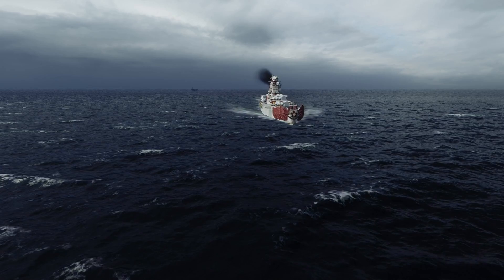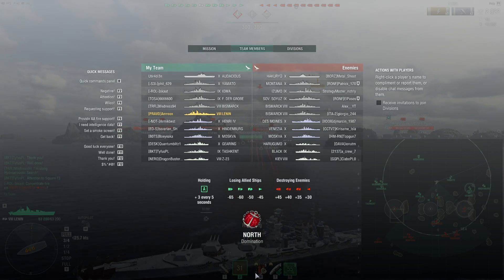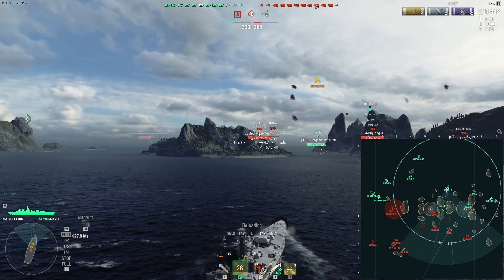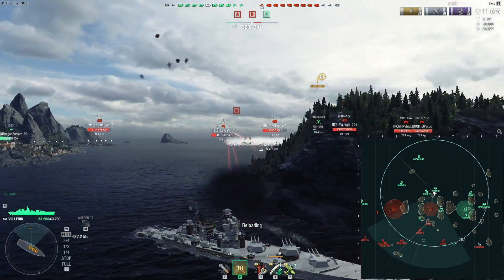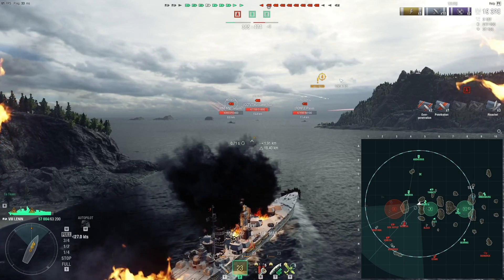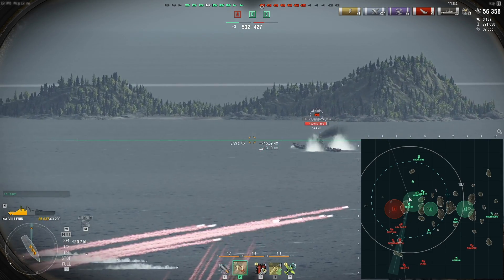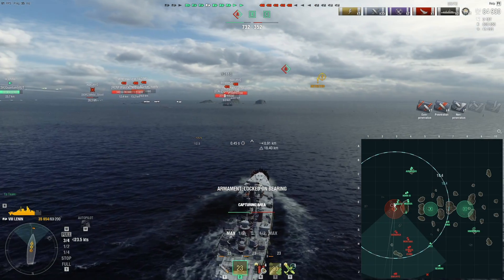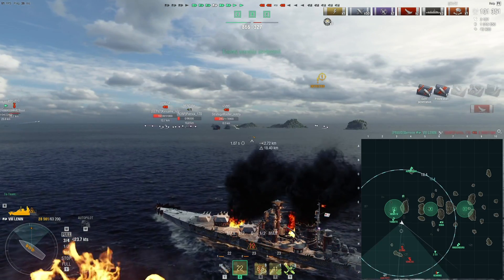World of Warships: Lenin vs T10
Playing some Lenin. This is what Nelson should've been like.

World of Warships footage of the tier 8 Soviet battleship Lenin on the map Northern Lights.